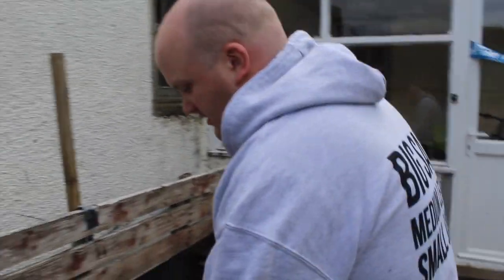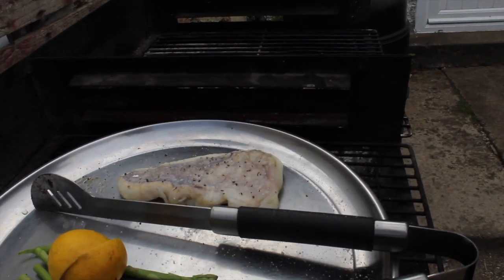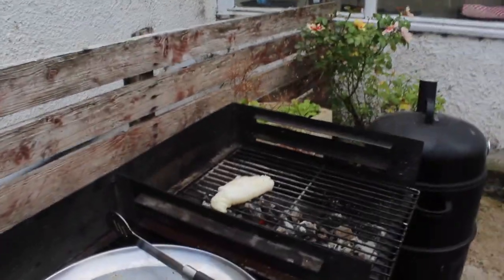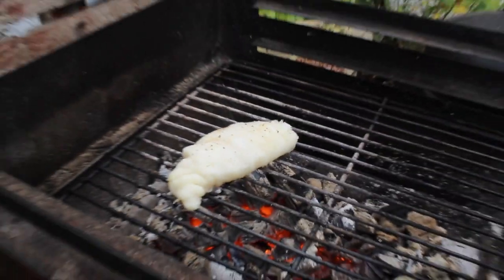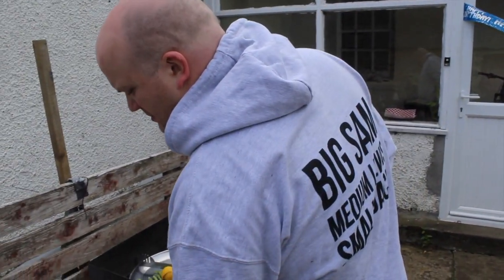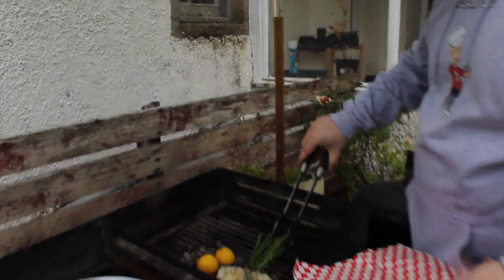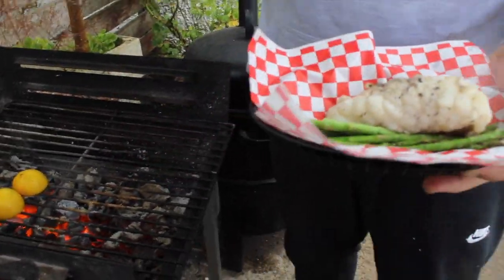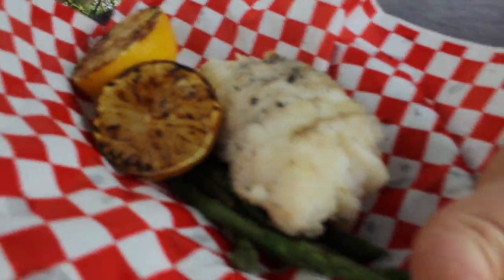BigSam's Quick Monkfish Tail with Asparagus and Lemon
Good Evening everyone and tonight we have some monkfish tail, i hope you enjoy as much as we did and remember to like, share and subscribe and turn the bell on for post notifications! Also follow our social medias for updates and sneaky peaks!